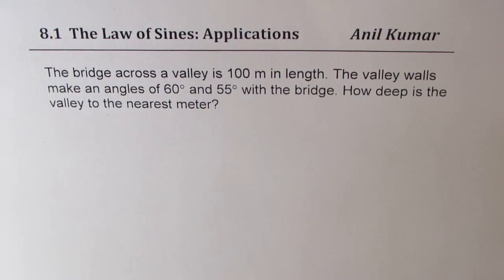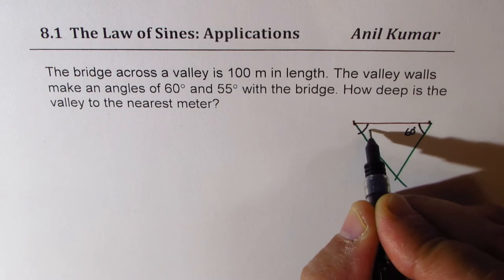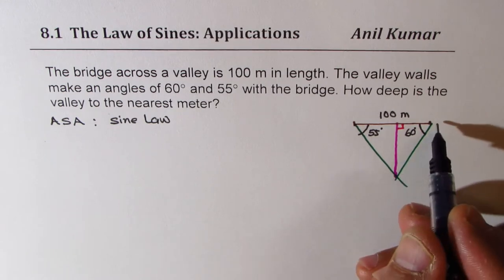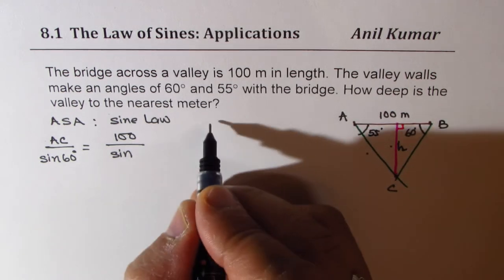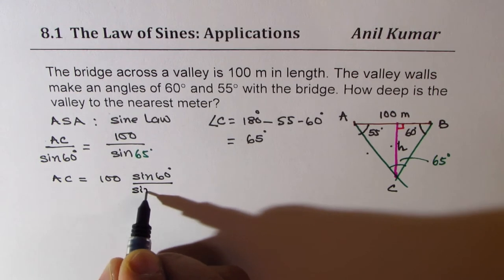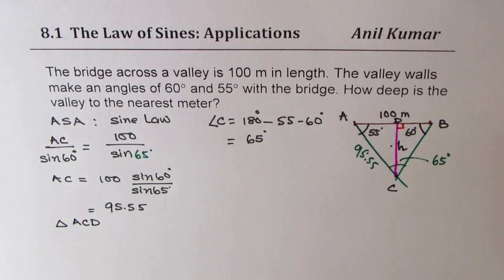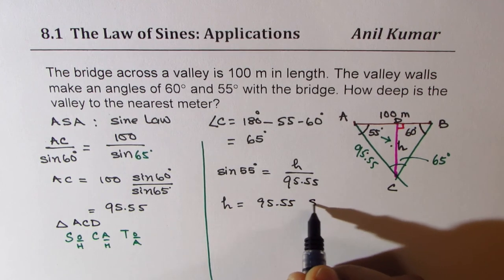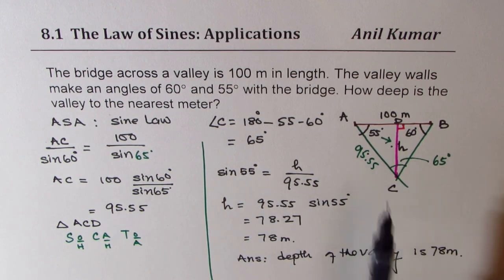Depth of a Valley ASA Sine Law Application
The bridge across a valley is 100 m in length. The valley walls make an angles of 60 and 55 degrees respectively with the bridge. How deep is the valley to the nearest meter?
Understand Sine Law and how to apply it for solving triangles.